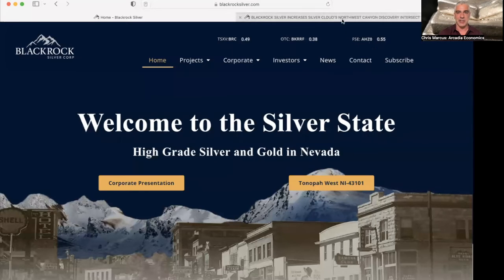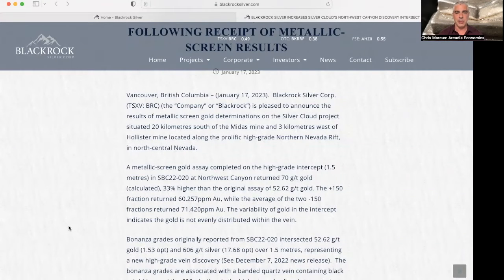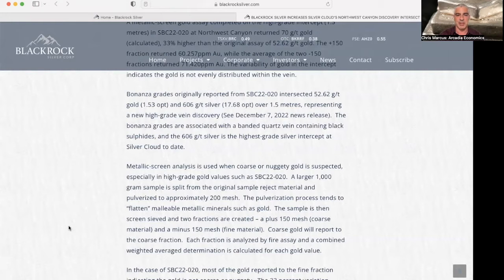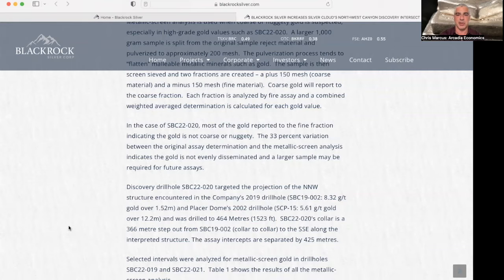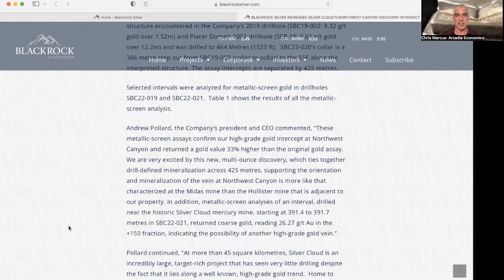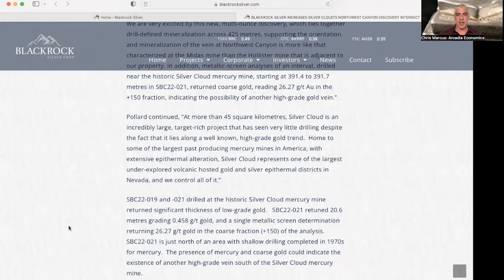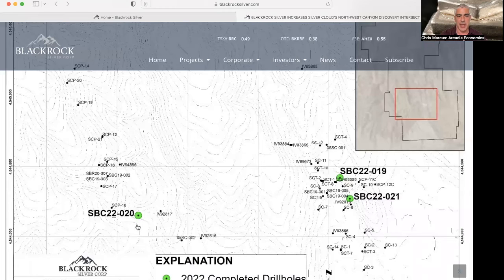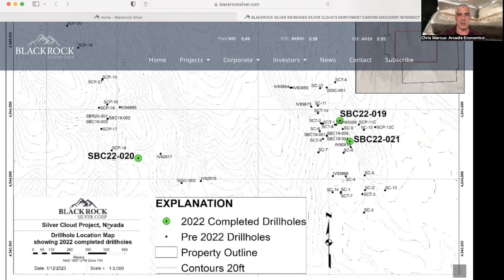Blackrock Silver Increases Silver Cloud Intersect to 70 g/t AU over 1.5M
BlackrockSilver Increases Silver Cloud Intersect to 70 g/t AU over 1.5M

Blackrock Silver had news out this morning, as their metallic screen assay of their recent gold intercept at their Silver Cloud project increased the gold reading to 70 g/t gold.

The assays confirmed their high-grade gold intercept at Northwest Canyon and returned a gold value 33% higher than the original gold assay, indicating the possibility of another high-grade gold vein.

To find out more, click to watch the video now!

To join our free email list and never miss a video

(URL0VD)